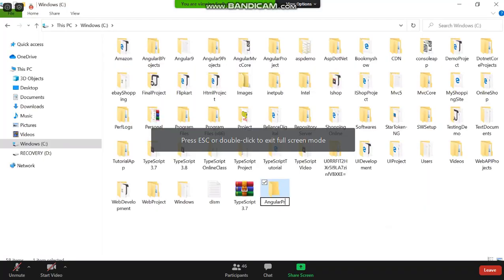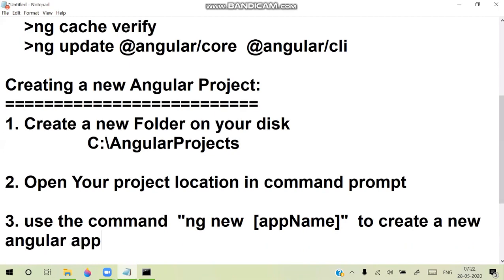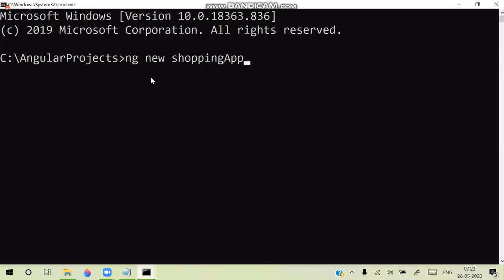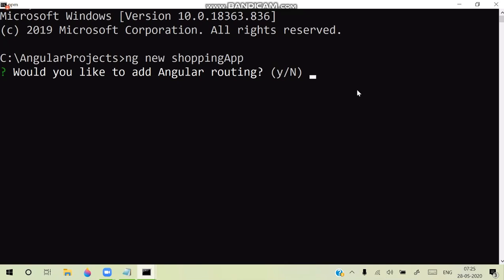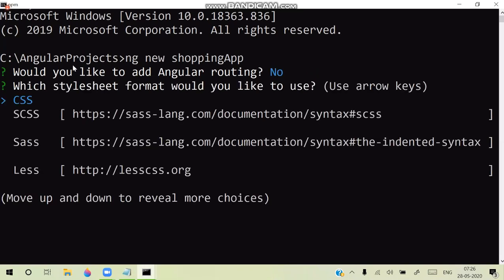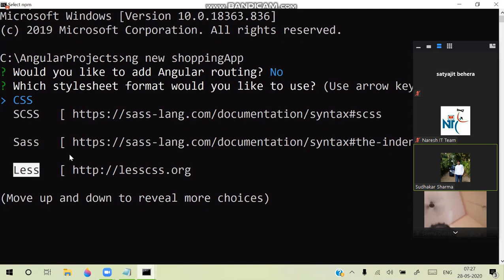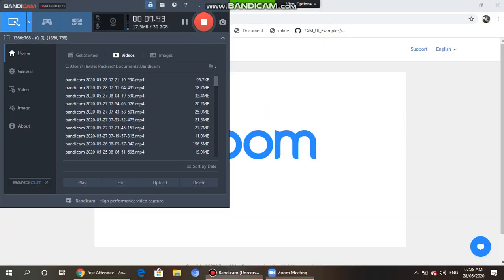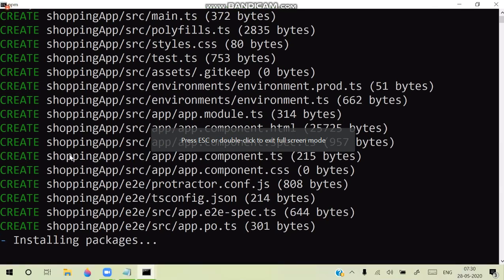What is Angular..178..How you create a project in angular.